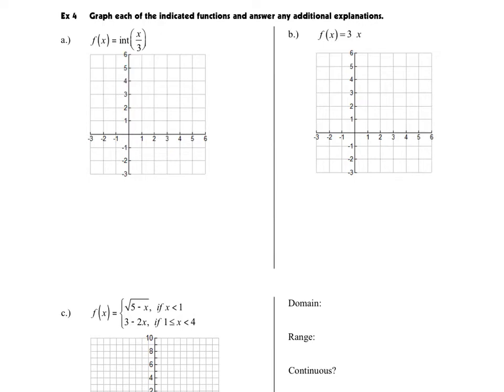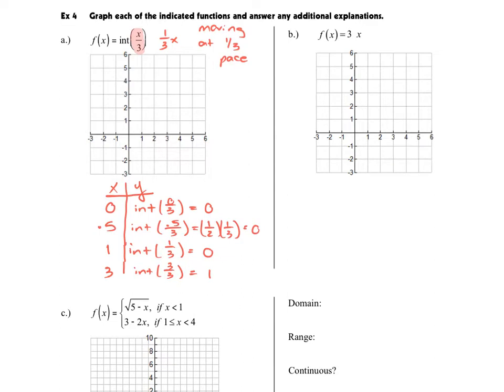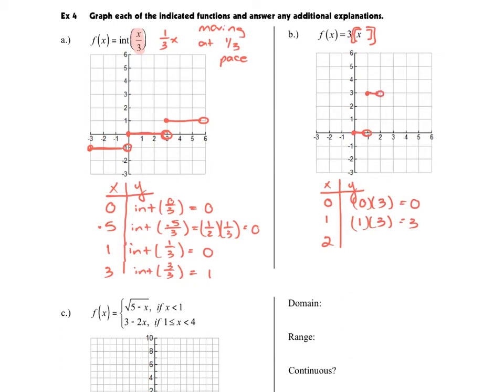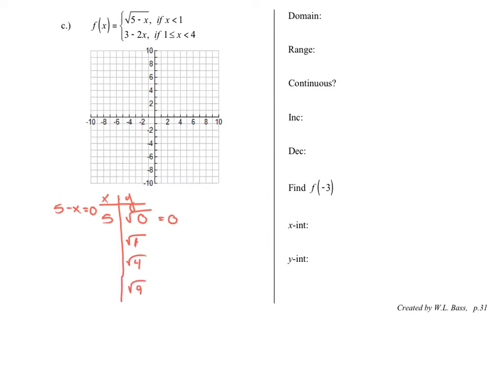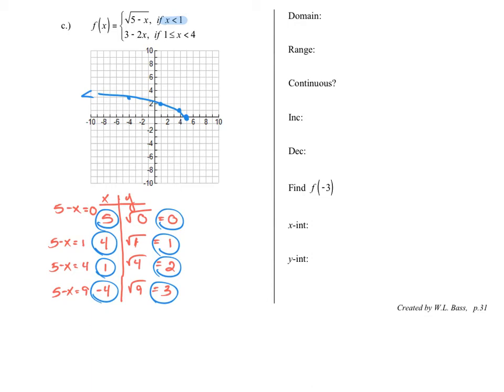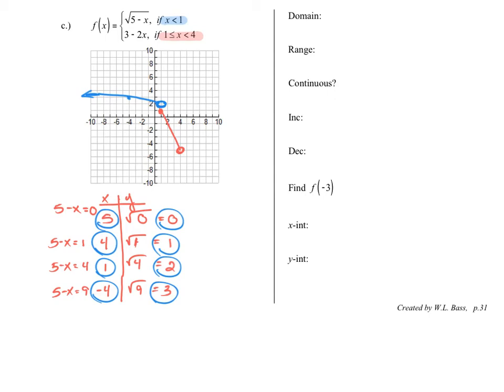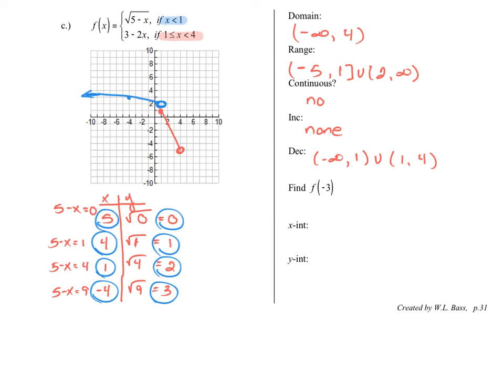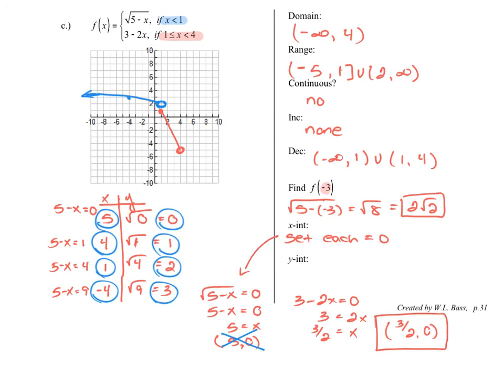P31 Piecewise & Integer Fctns